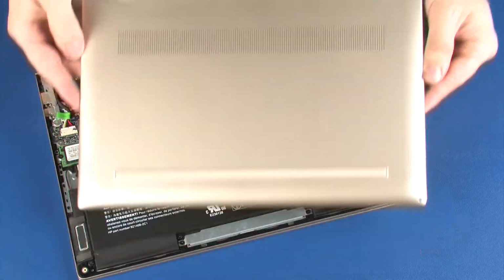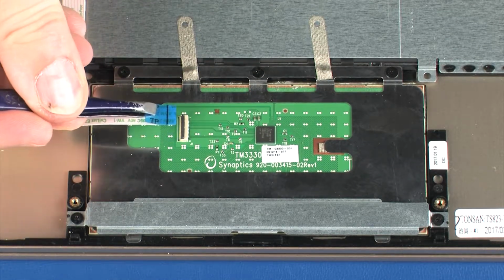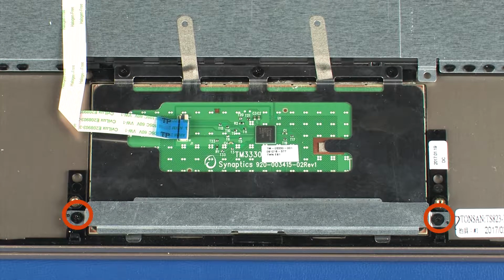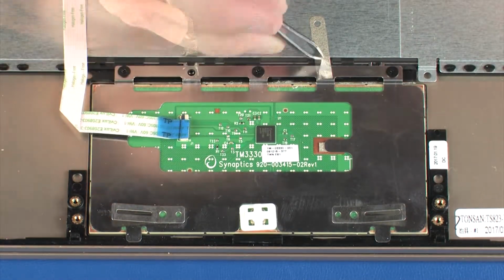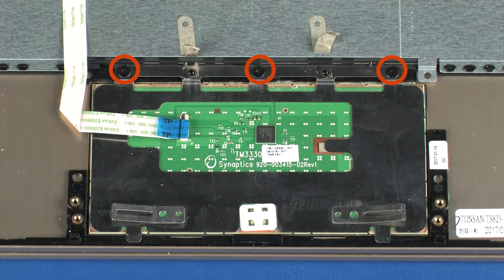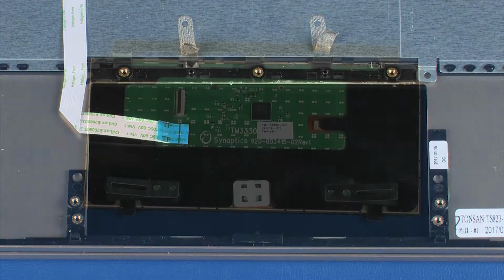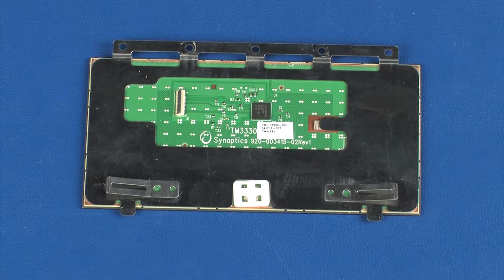Remove and Replace the Touchpad Board | HP ENVY 13-ad0xx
Learn how to remove and replace the touchpad board on the HP ENVY 13-ad0xx.